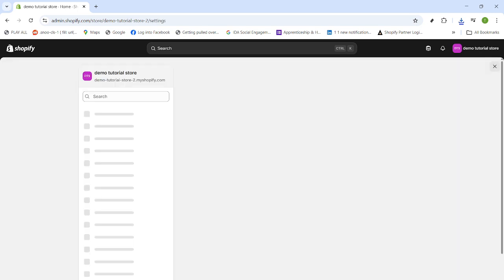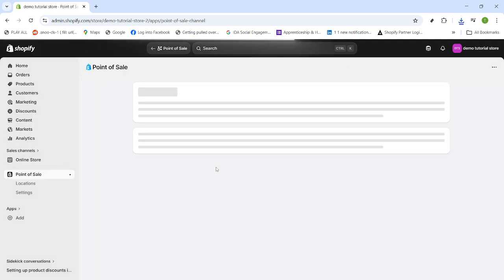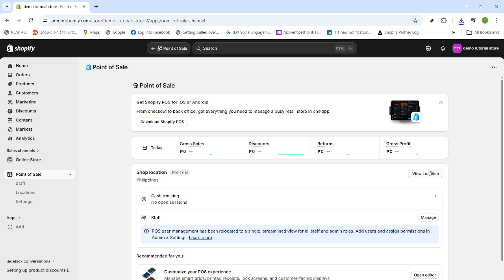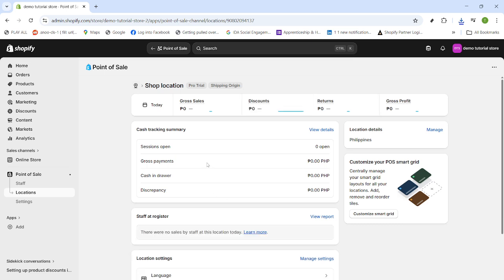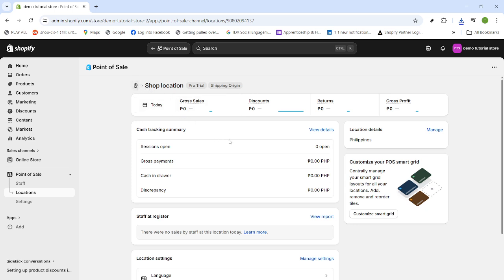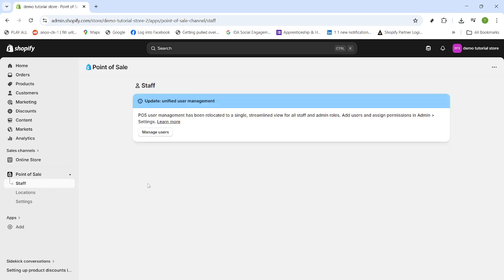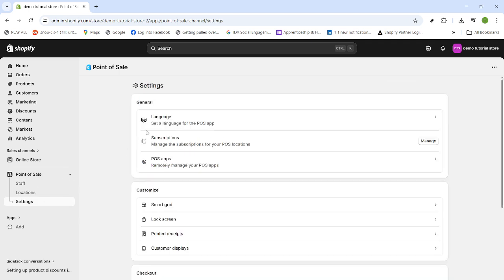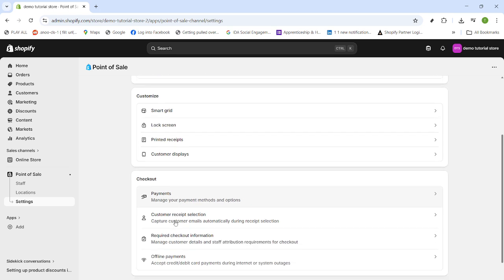How To POS Time Tracker For Shopify POS (Full Guide 2026)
In this video, we discuss retail management and how to use a shopify pos time tracker for your physical store. We cover how to track staff hours and manage employees shopify style to ensure your workforce management is streamlined for your 2026 business.

00:00 Intro
00:04 Open Shopify Admin and Settings
00:12 Find and Select Sales Channels
00:19 Select Point of Sale and Open Sales Channel
00:27 Download Shopify POS Mobile App
00:42 Follow Onscreen Prompts and Continue Setup
00:53 View Location and Manage Store Location
01:16 Open Cash Tracking
01:39 Review Staff Access
01:44 Check Locations and Hardware
01:50 Adjust General Settings
02:13 Customize the POS Experience
02:18 Review Checkout Options
02:25 Open Orders
02:35 Summary of Completed Steps